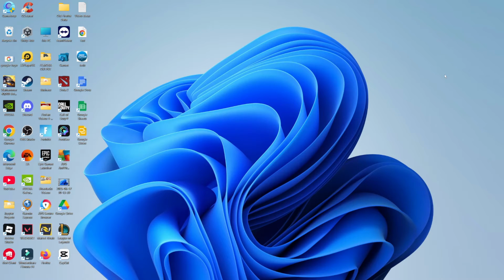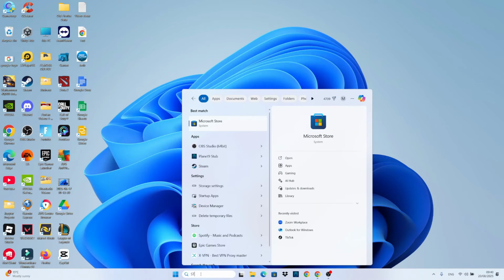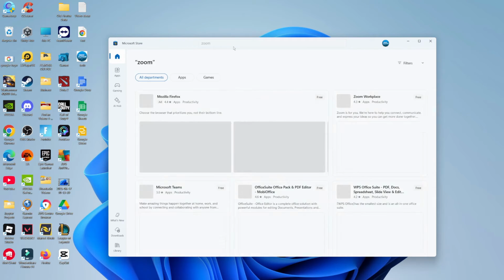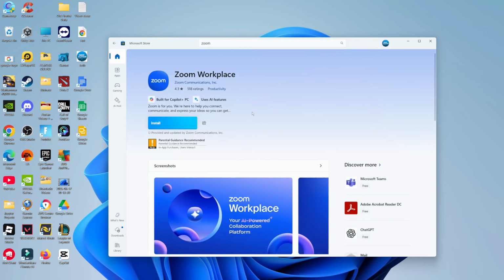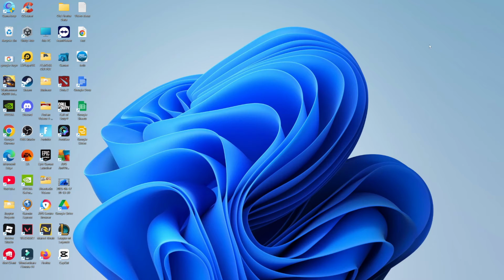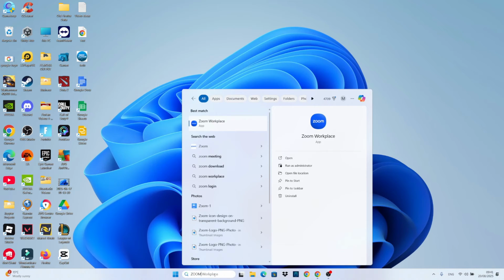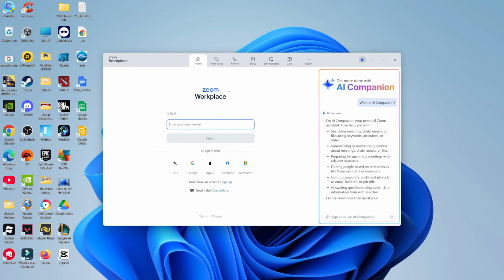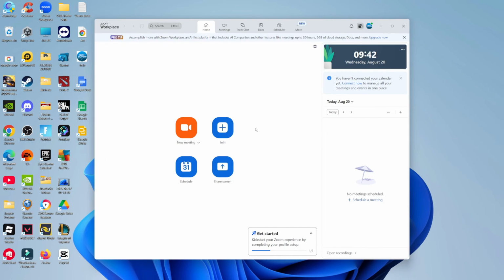How To Install Zoom On Laptop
Get Zoom up and running on your laptop in minutes with this easy, step-by-step guide for 2025! 🚀 Whether you're on Windows 10, Windows 11, or any PC laptop, this tutorial walks you through the entire Zoom setup process—from downloading the official Zoom app to completing your first Zoom meeting setup. Perfect for beginners and anyone needing a quick Zoom laptop installation, you’ll learn how to join or host video calls and online meetings with zero hassle. Start connecting with friends, family, or colleagues today—no tech experience needed! 👨‍💻

 ✨Recommended VPN: ✨

Thanks!